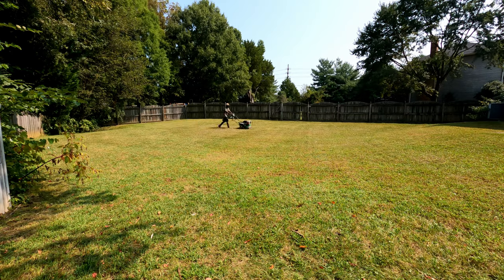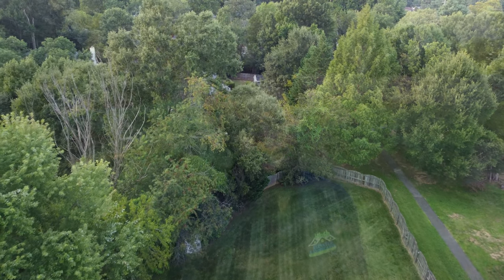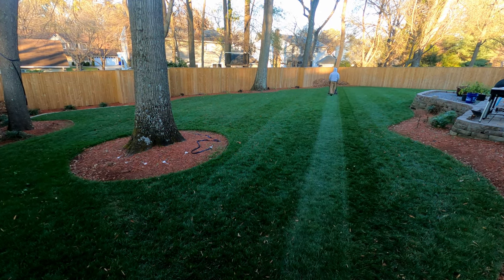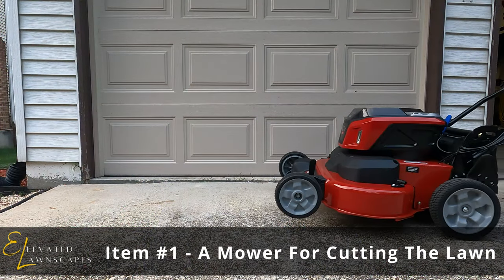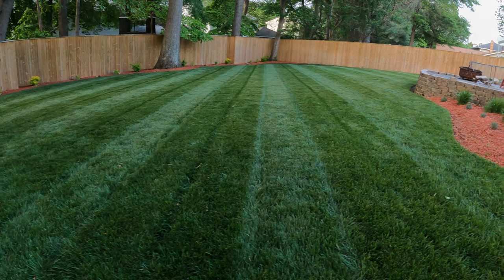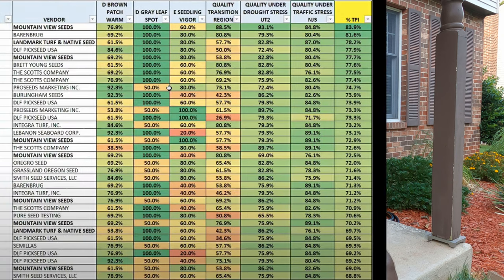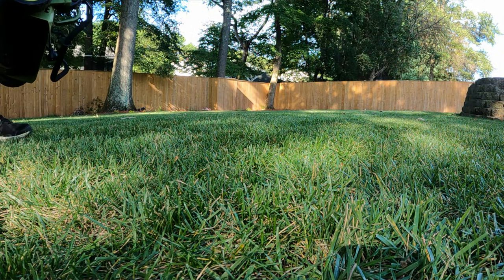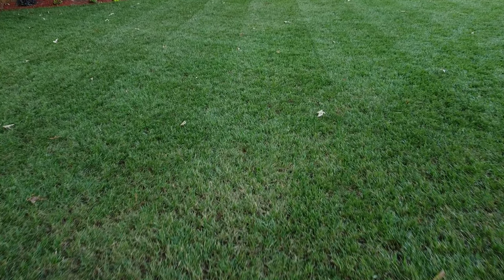Ultimate Guide For Fall Lawn Overseeding | Step-by-Step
Its that time of year for Cool Season Lawns!!!  Time to make the repairs from the harsh summer and get our lawns whipped back into shape for the fall and next years lawn season.  In this video, I will provide a step by step process to completing your fall overseeding.  Hope you enjoy the video!

Just Know...We Workin'!!!

GCI Turf Grass Seed with Mountain View Seed Cultivars

Please understand that I have experience all of these products and companies listed.  Please only purchase the listed products if they fit your lawn and soil needs to get you to your desired immaculate lawn or garden.